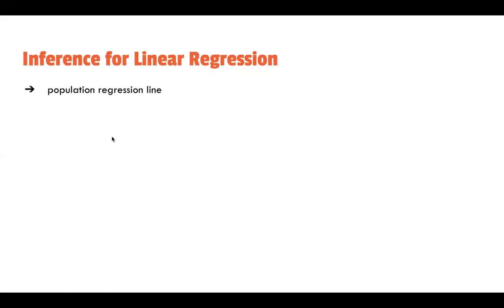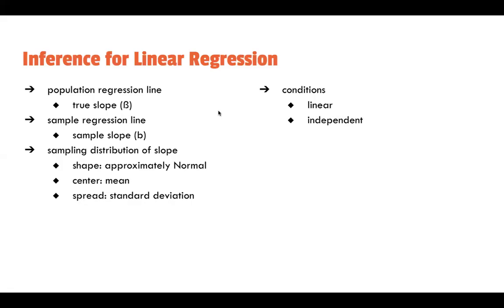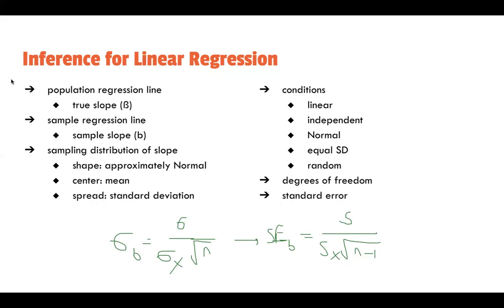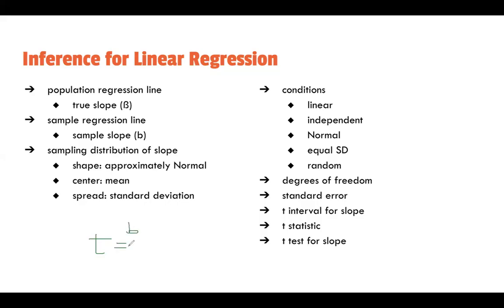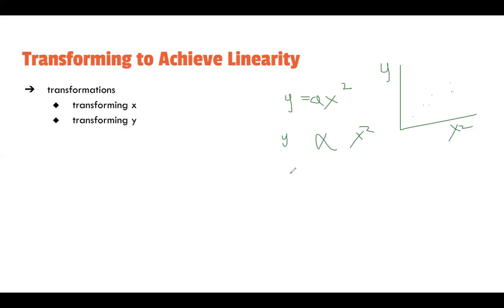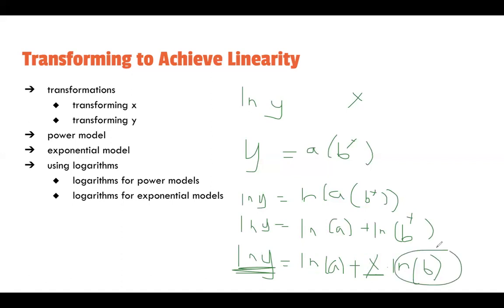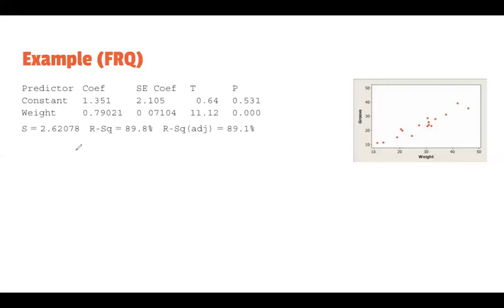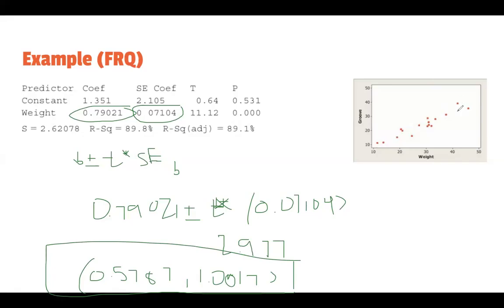AP Statistics Ch 12 In-Depth Review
In this video we cover chapter 11 of AP Statistics.

0:00 - Introduction
00:22 - Inference for Linear Regression (12.1)
11:41 - Transforming to Achieve Linearity (12.2)
17:23 - Example (MCQ)
18:58 - Example (FRQ)